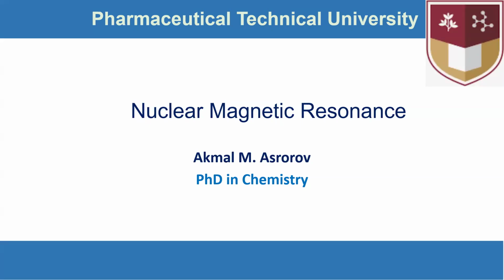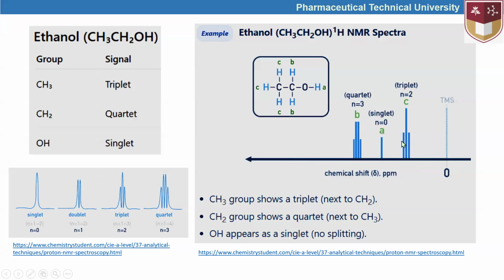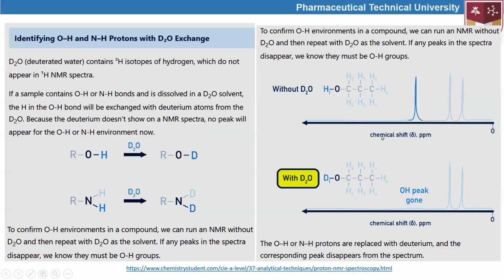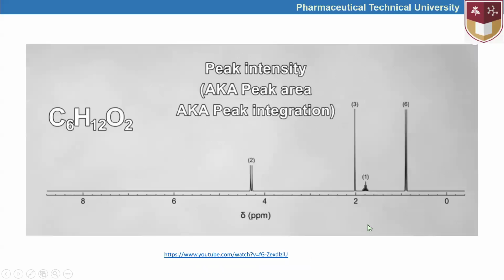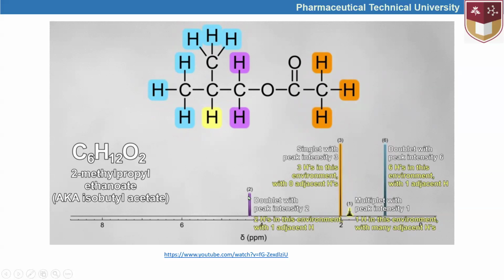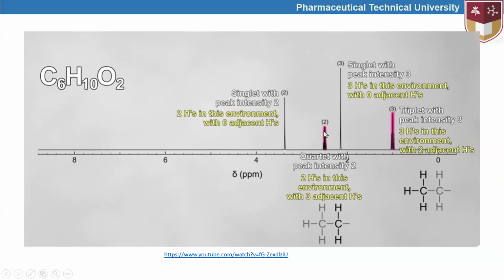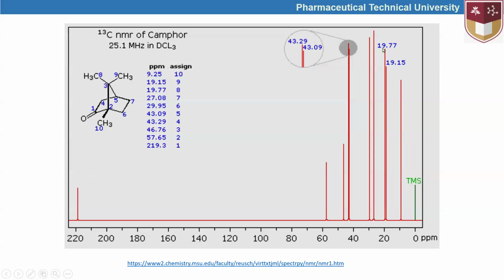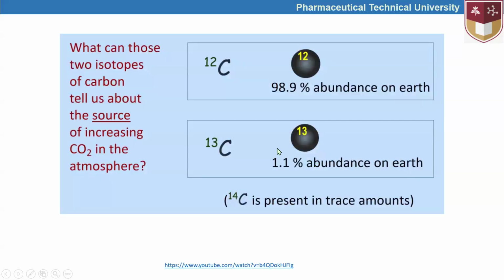Nuclear Magnetic Resonance Spectroscopy examples. In English.